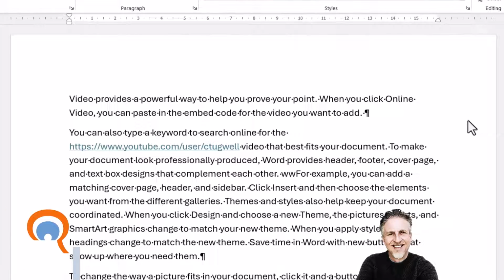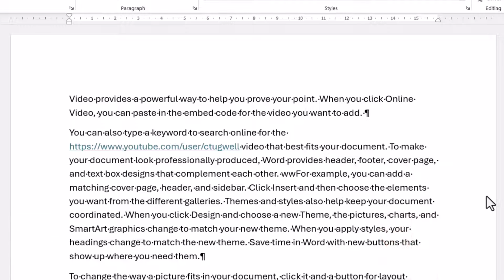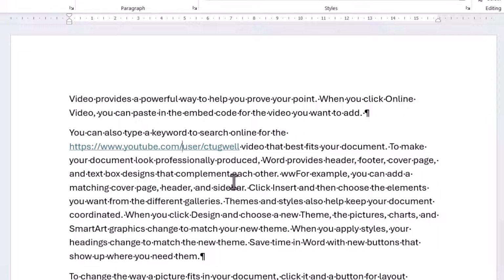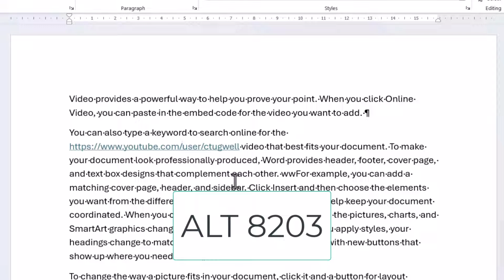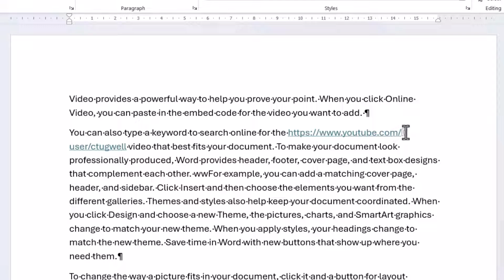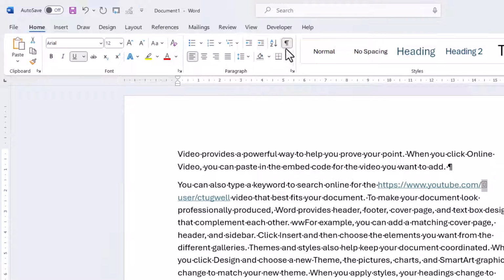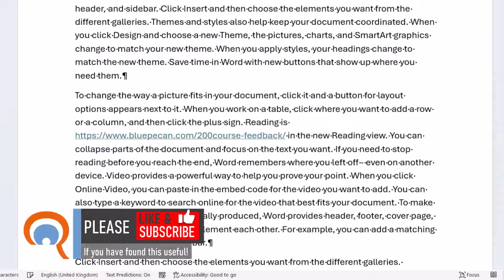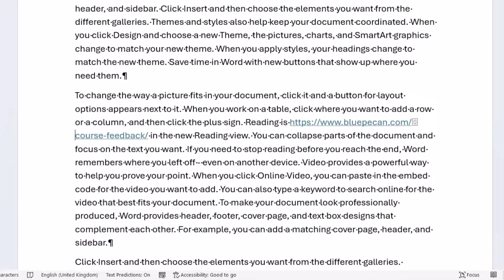Split Hyperlink Over Two Lines in MS Word 365 | 😠Hyperlink Leaves Large Space in Line Above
In this Microsoft Word video tutorial I demonstrate how to solve a problem with hyperlinks leaving a large space in the line above.  This can be solved by using a special character called a 'no-width optional break'.